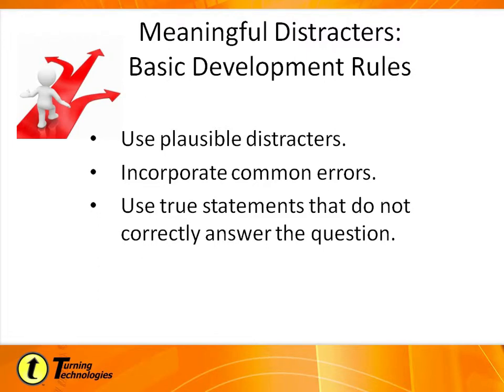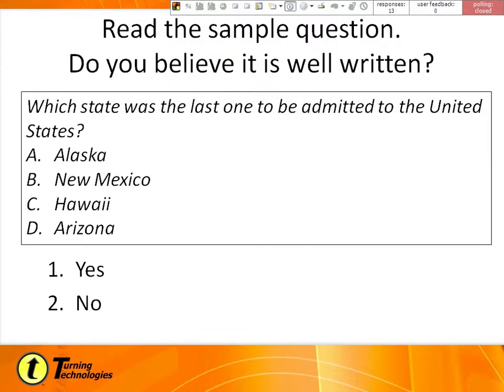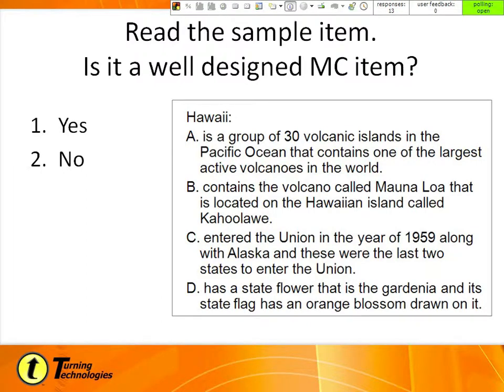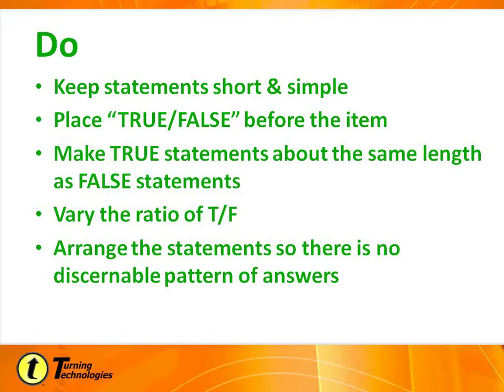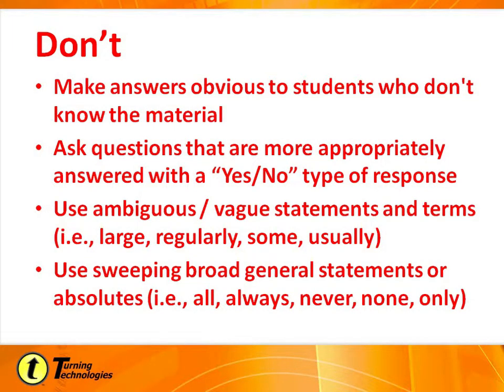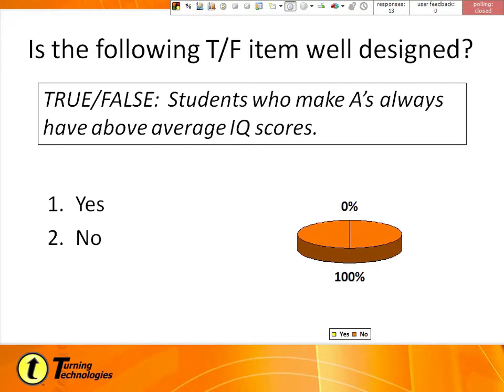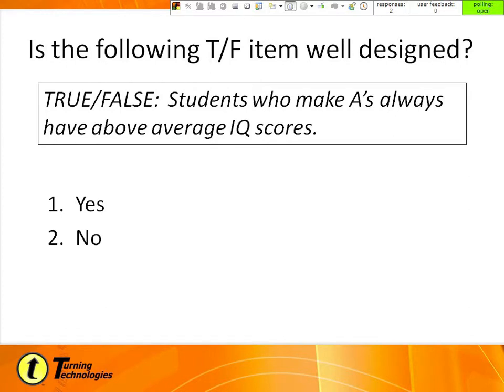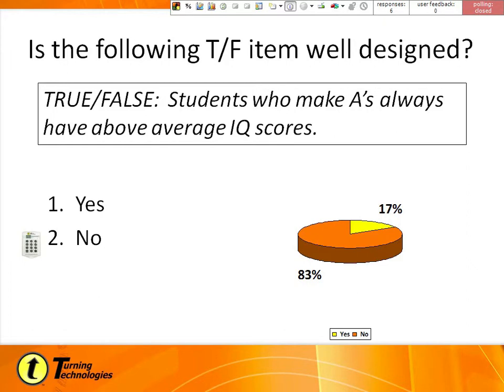TurningPoint: Assessment / Data Analysis - Part 2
Dr. Melinda Micheletto speaks to Eastern Illinois University faculty and staff about item creation, item analysis and utilizing reports in TurningPoint (part 2 of 4).